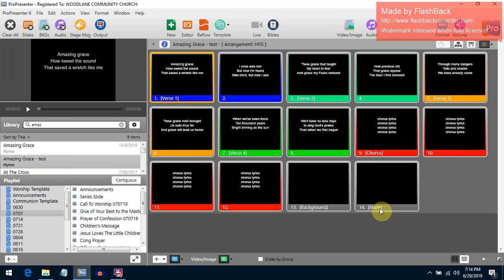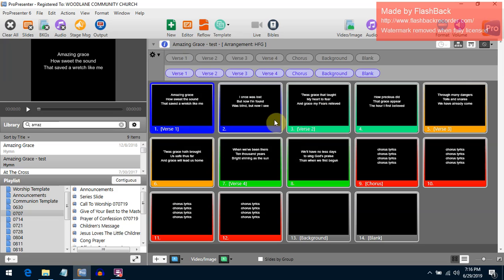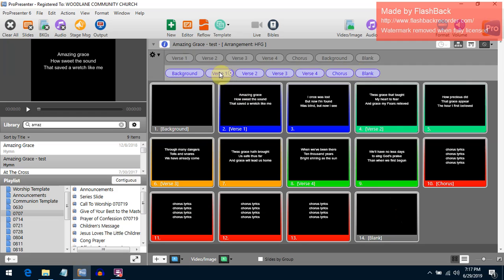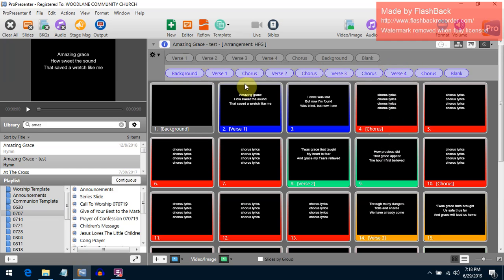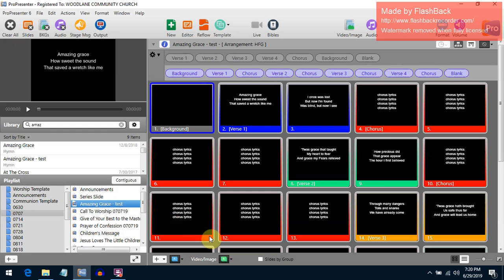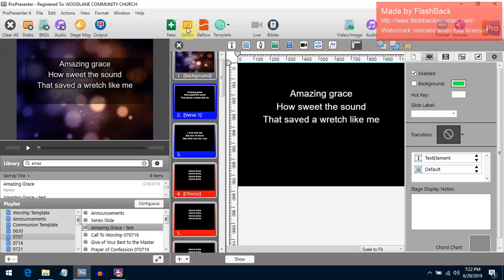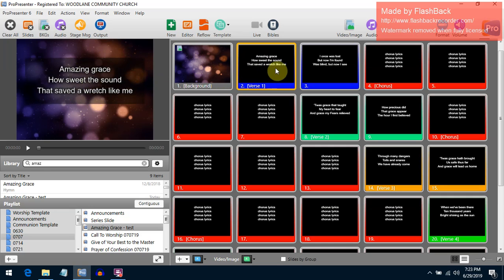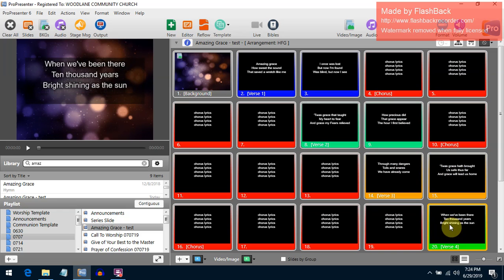Making a new song in Propresenter (part 2) with arrangements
Making a new song in Propresenter (part 2) and how to work with arrangements